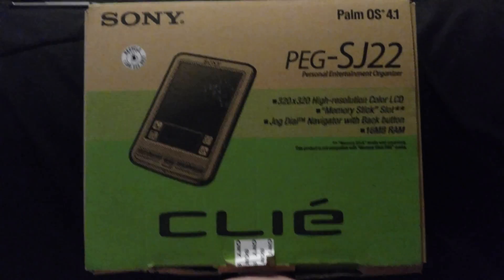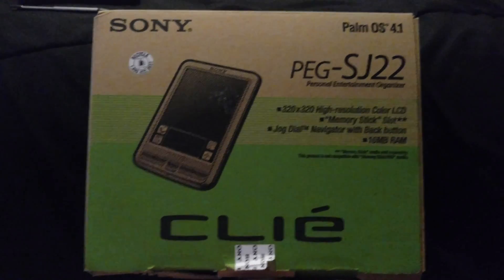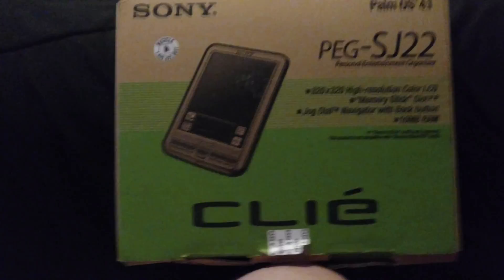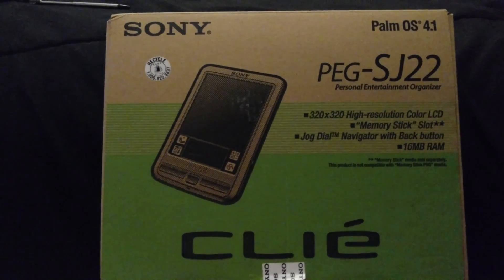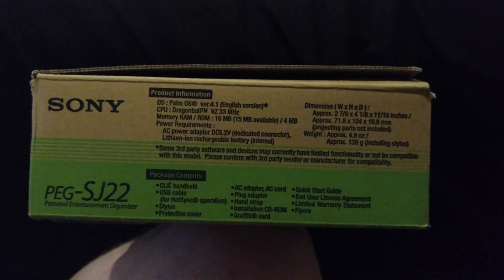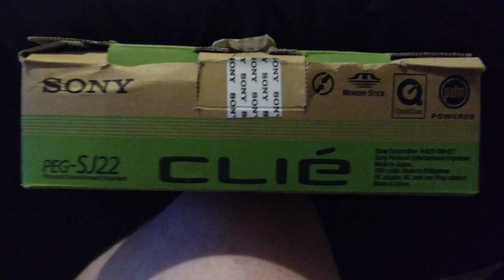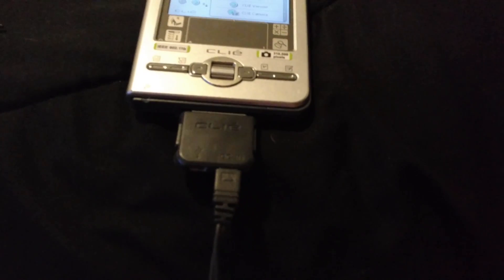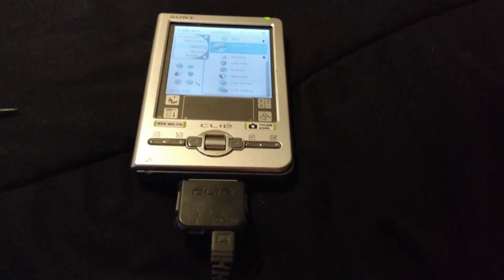Retro Tech Sony Clié PDA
Retro Tech